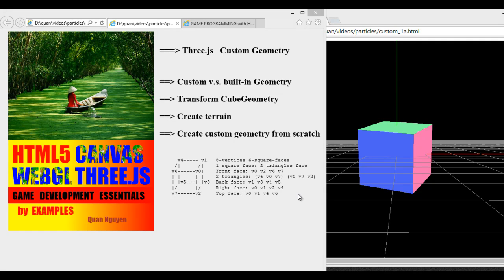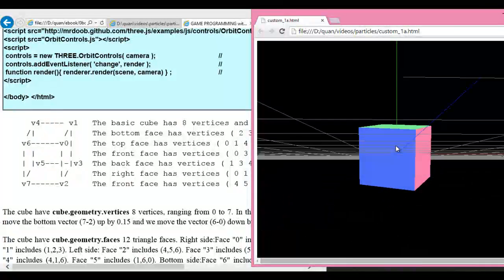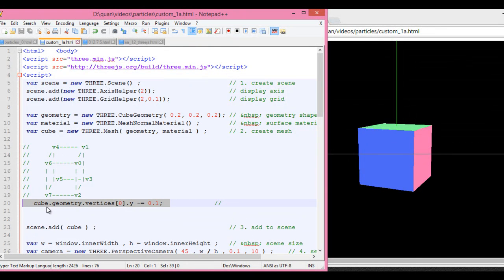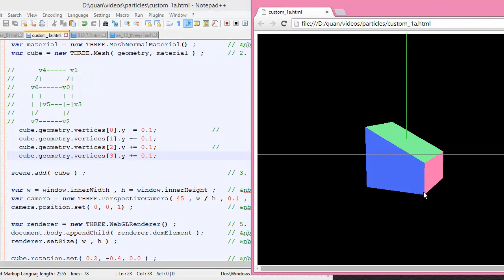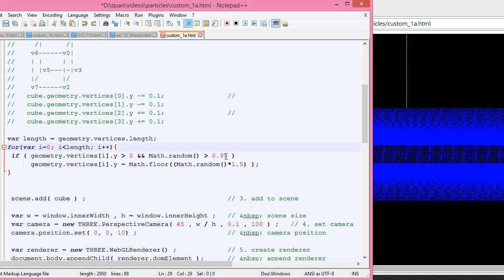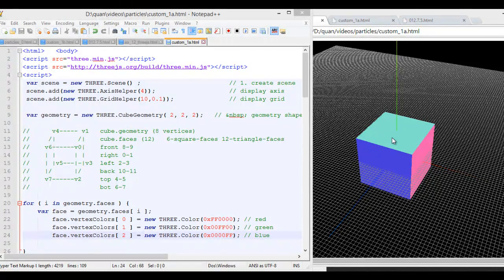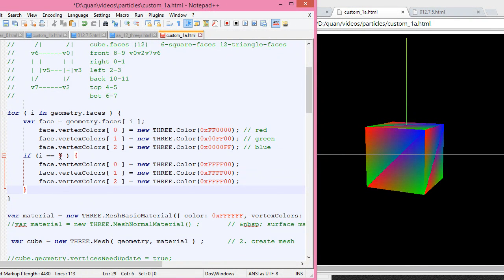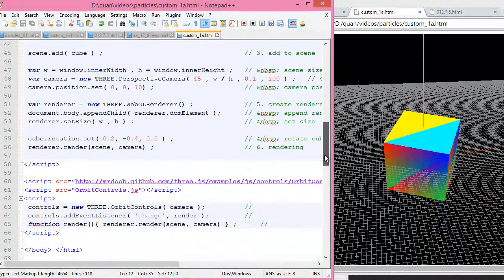[English] #20 Three.js: Create Custom Geometry (07-29-2014)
Morphing CubeGeometry into different shapes. Manipulating the vertices of the CubeGeometry into 3D triangle or terrain. Go into the details of geometry.vertices and geometry.faces. Change color of one triangle of a square face.